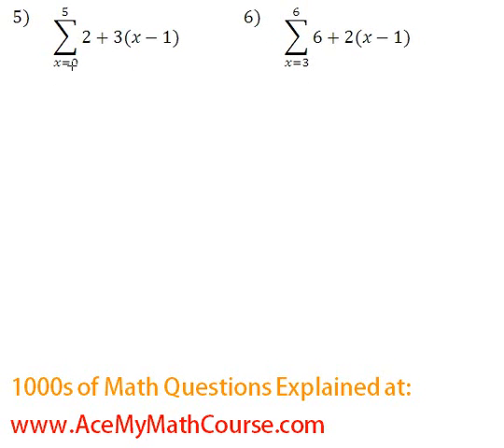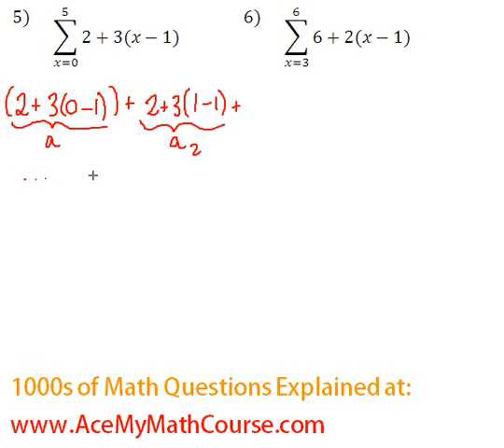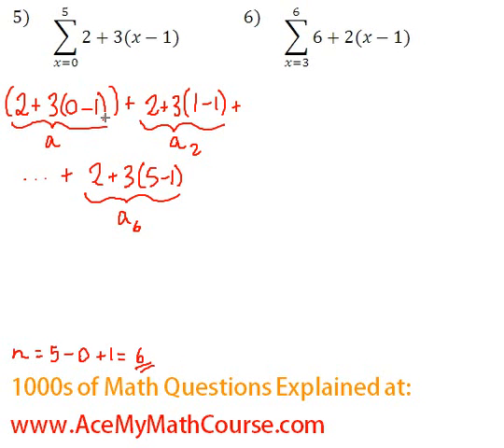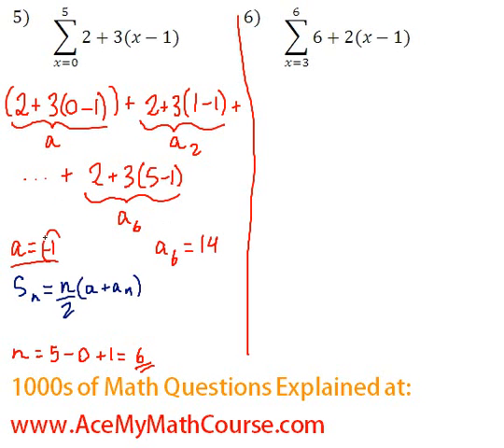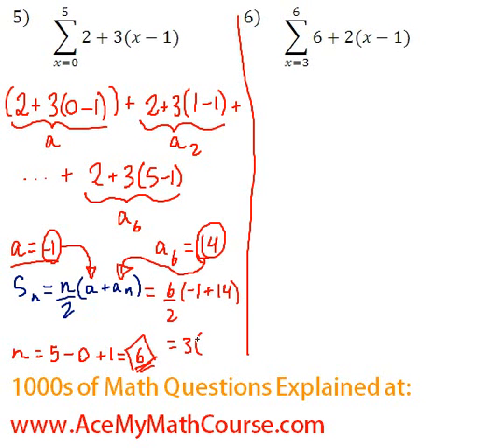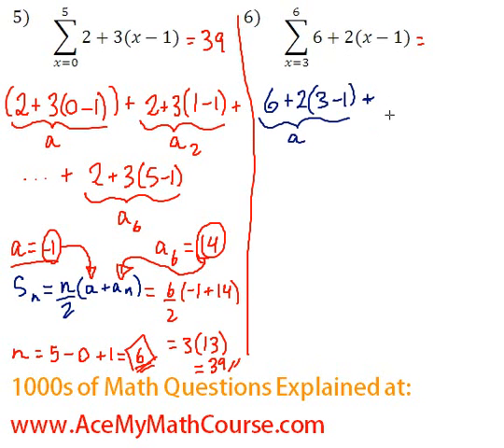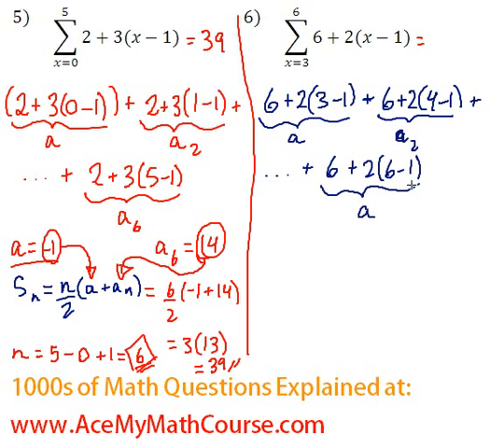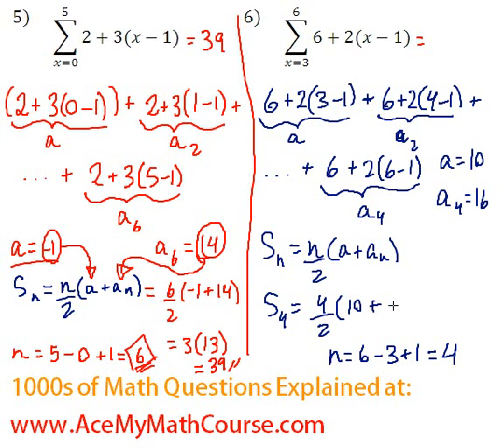Arithmetic Series - Sigma Notation #5-6